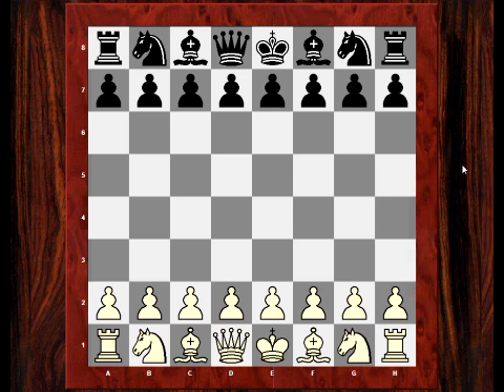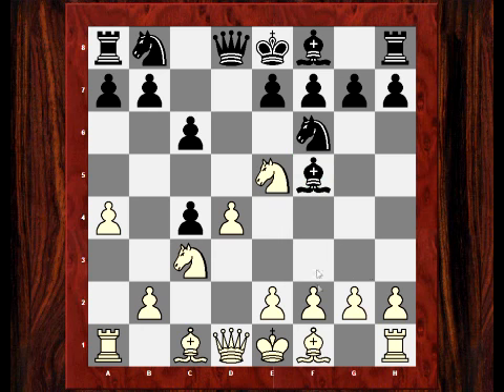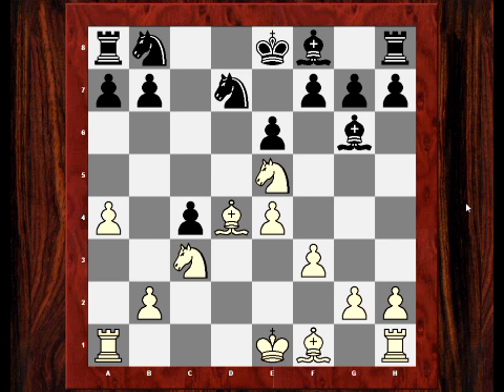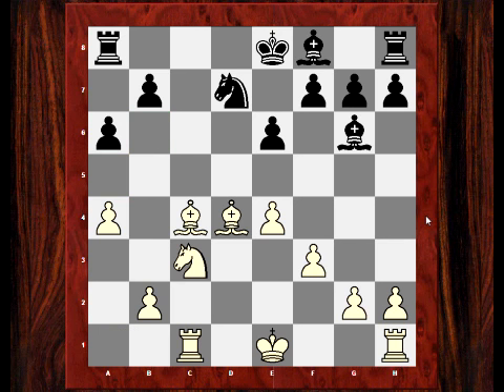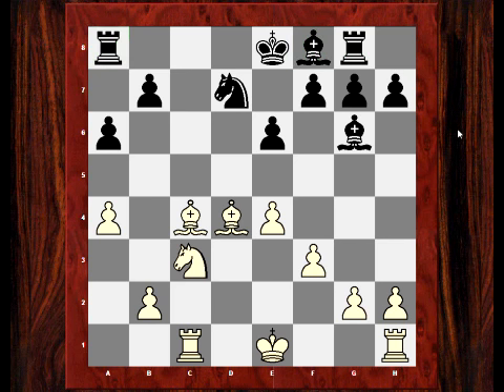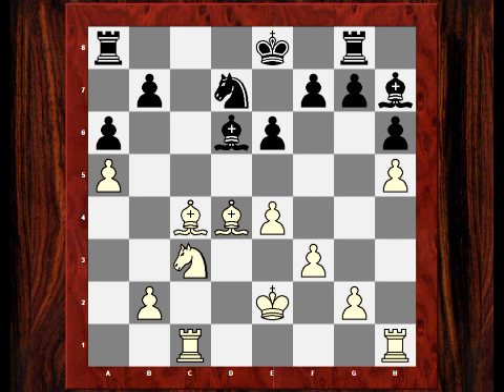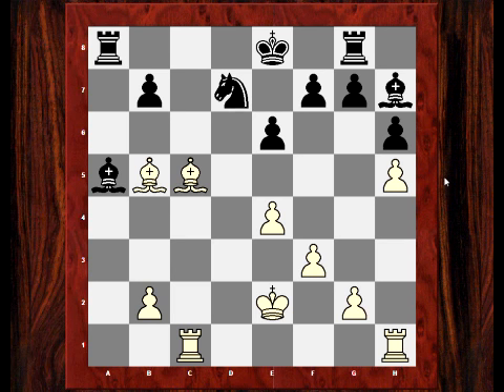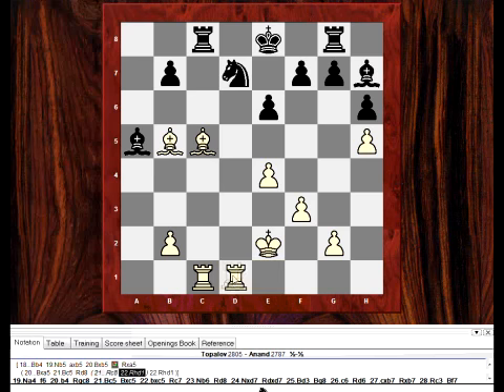Veselin Topalov vs Viswanathan Anand - World Chess Championship 2010 - Game 3 Part 1 - Slav (D17)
Chess World.net presents: World Championship Game 3 Part 1 of 2

Veselin Topalov vs Viswanathan Anand

Thumbnail: Topalov vs Anand
Topalov